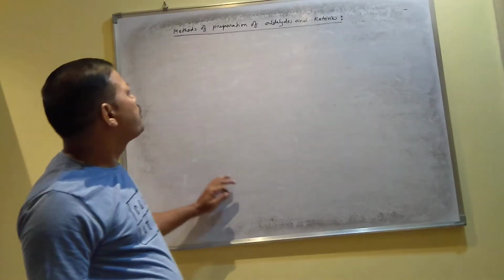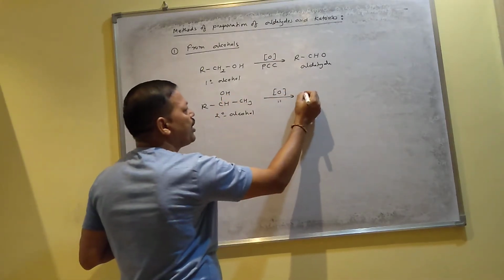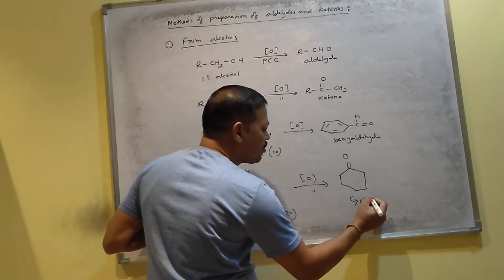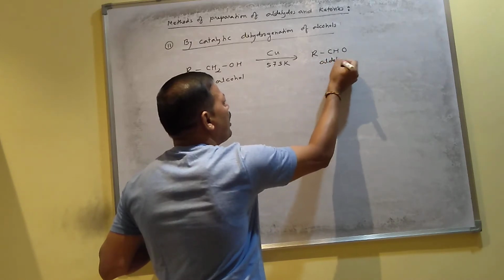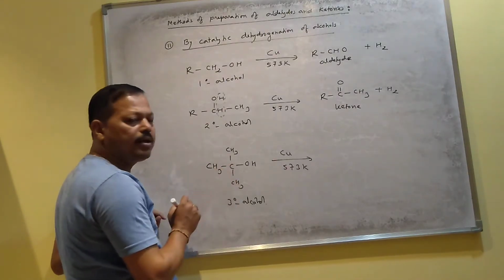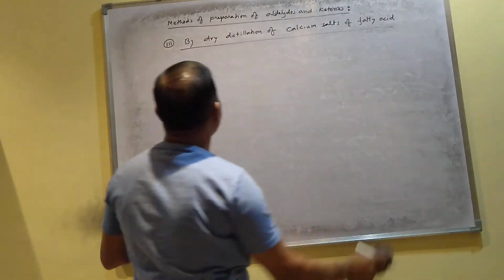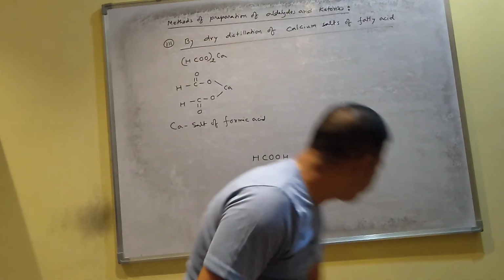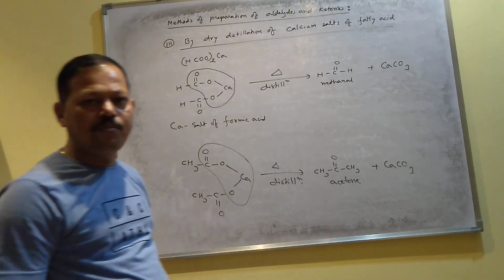Aldehyde and ketones 3